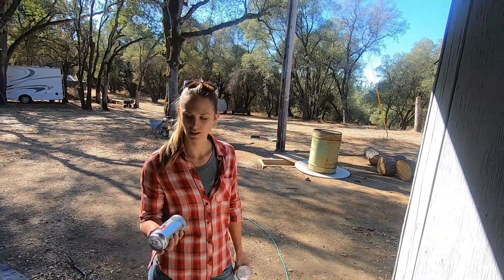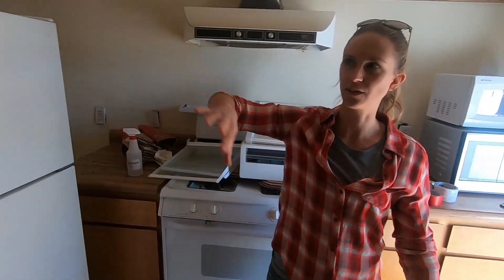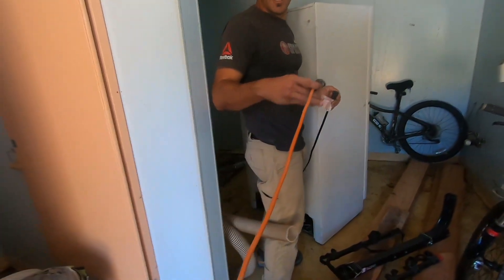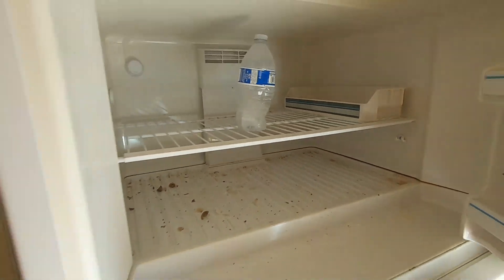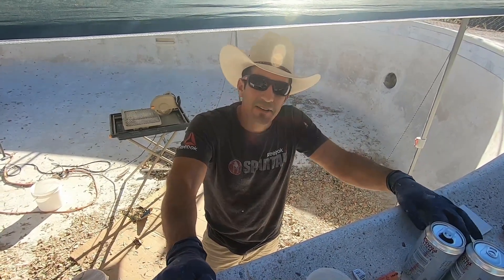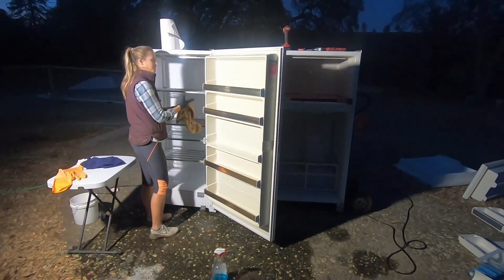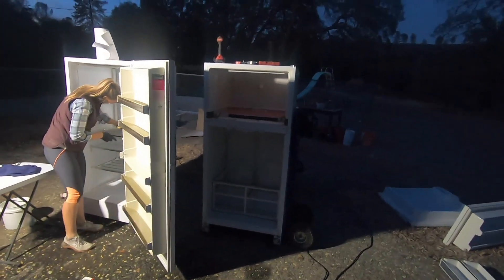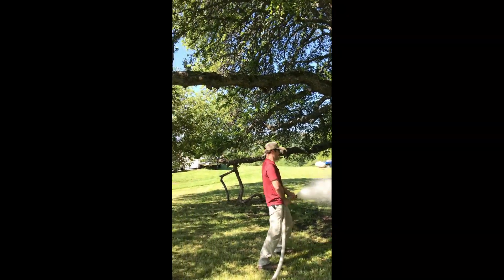The Silver Bullet Test - On The Homestead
Thank you for your viewership, likes and subs as it helps our channel support veterans, trails, and charities each quarter.

Please consider Supporting us through so that we can continue to grow and provide great videos.